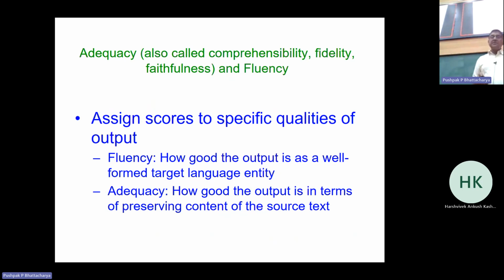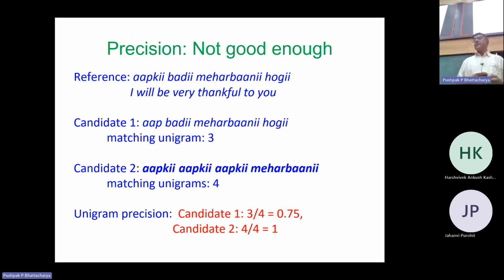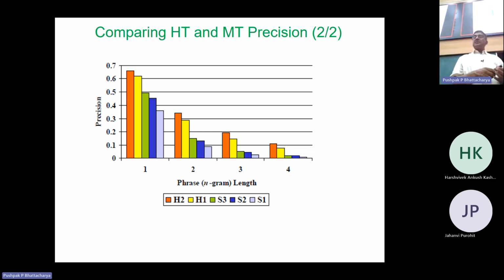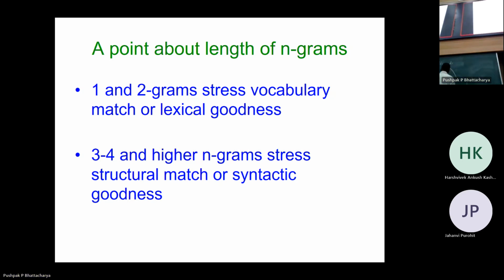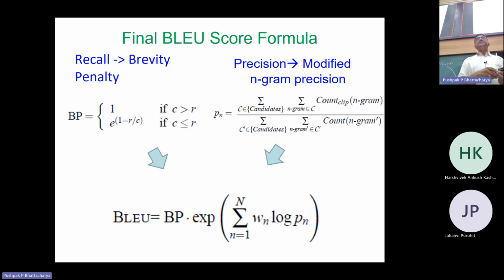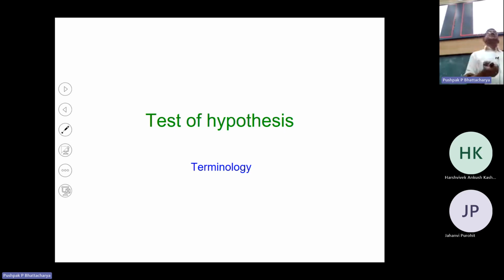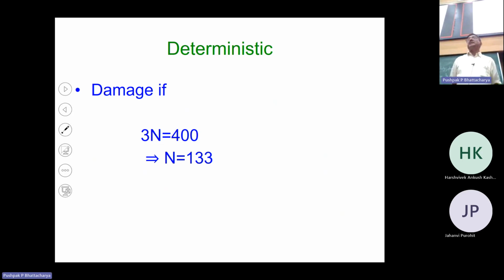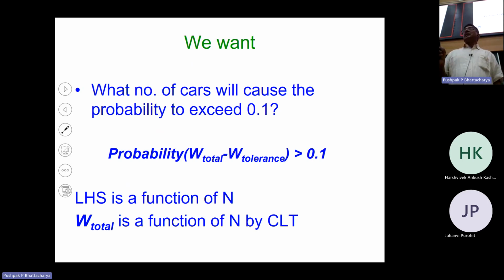Lecture 16: Machine Translation - Evaluation | CS626 | IIT Bombay | 2024